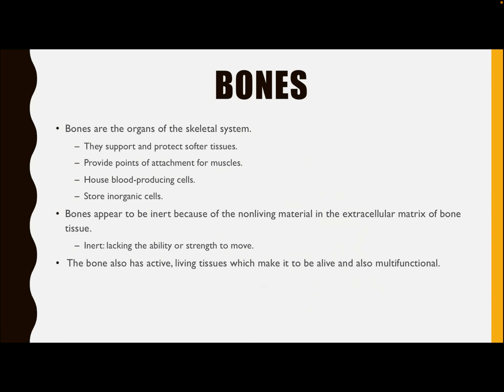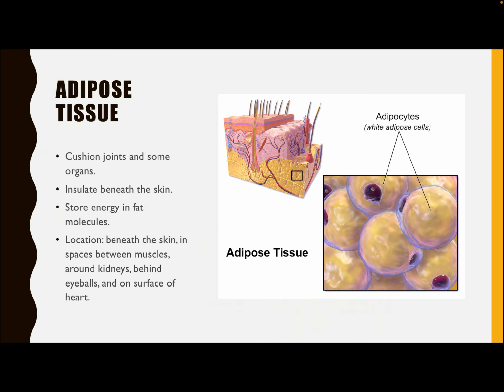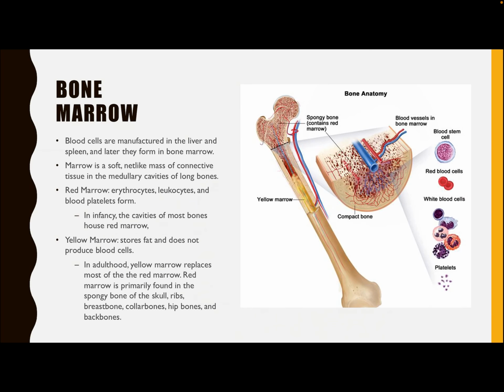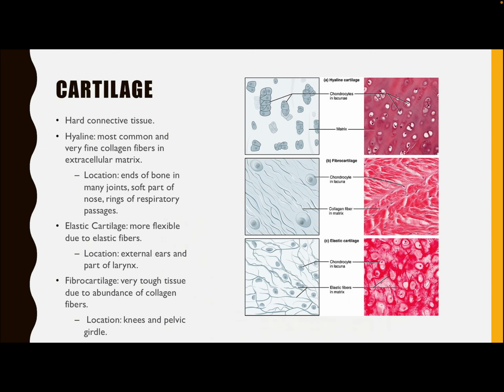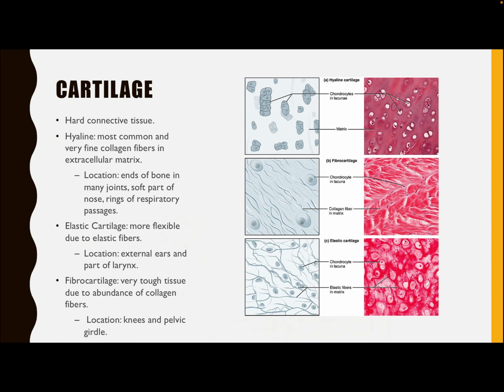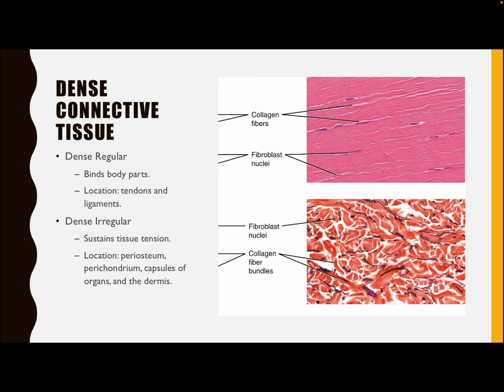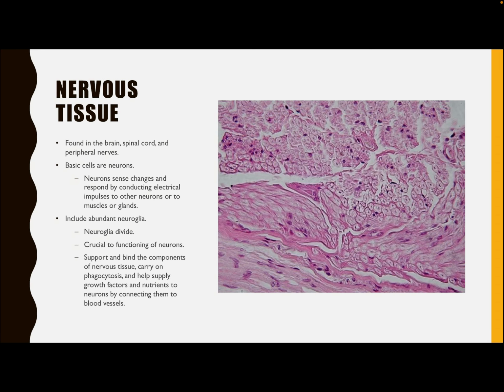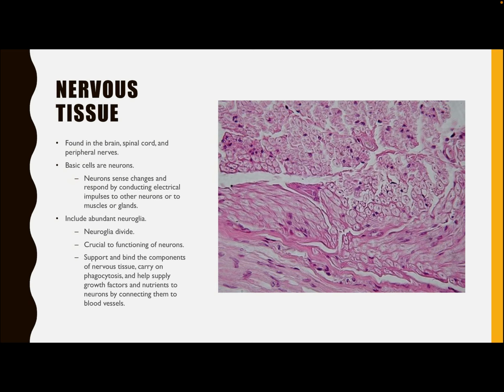Chapter 7 - The Living Tissues Found in the Bone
Learning Outcome: Discuss the living tissues found in the bone even though bone appears to be inert.

References:

Textbook: Human Anatomy and Physiology by David Shier, Jackie Butler, and Ricki Lewis. Fifteenth edition.